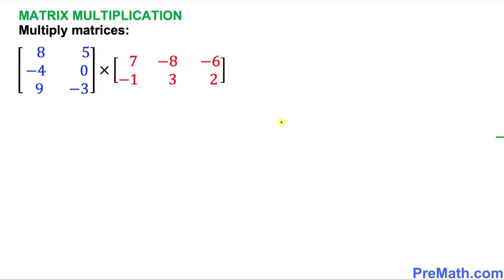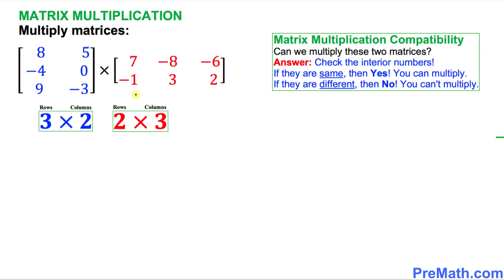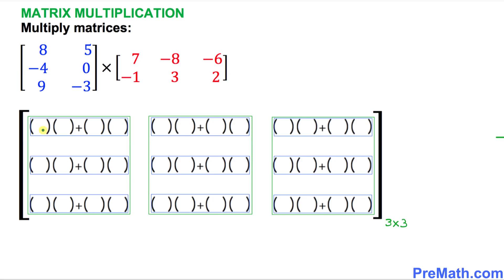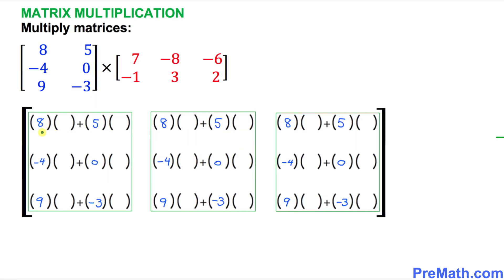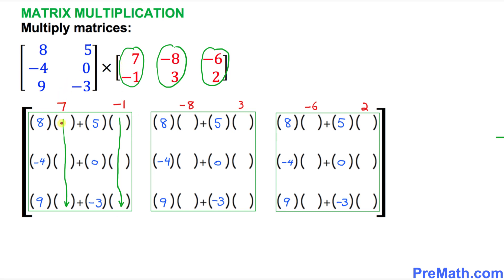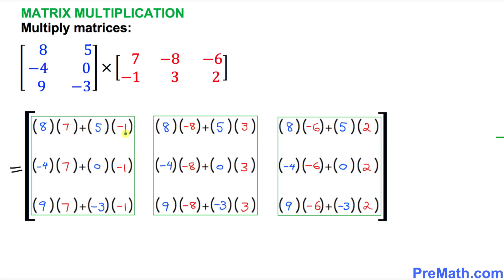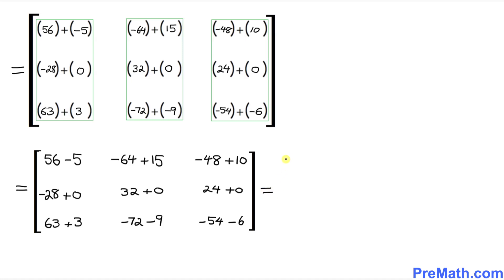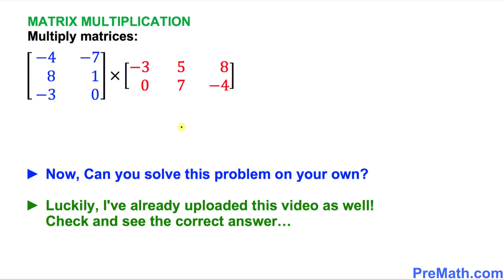How to Multiply Matrices with Different Dimensions | Step-by-Step Explanation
Learn matrix multiplication for matrices of different dimensions (3x2 times 2x3). Quick and simple explanation by PreMath.com